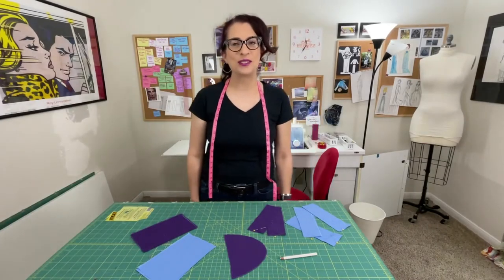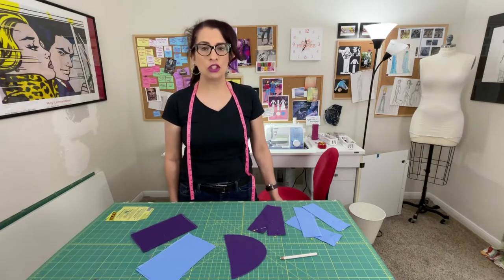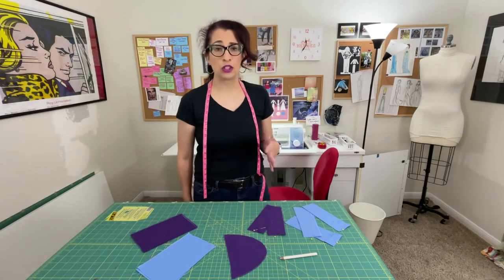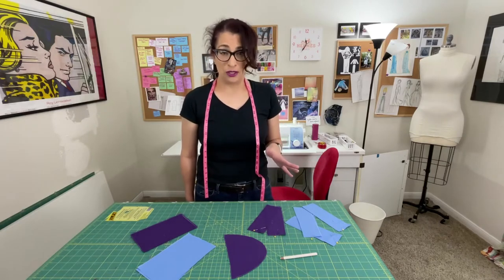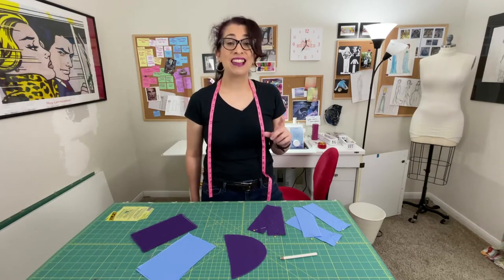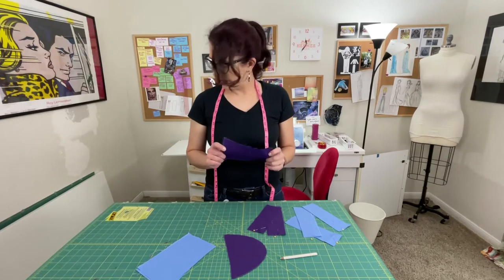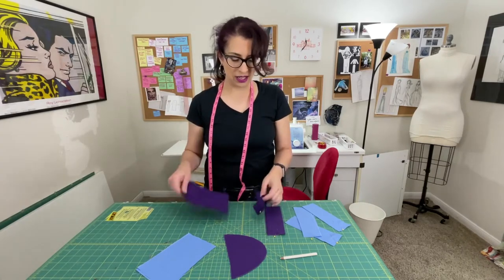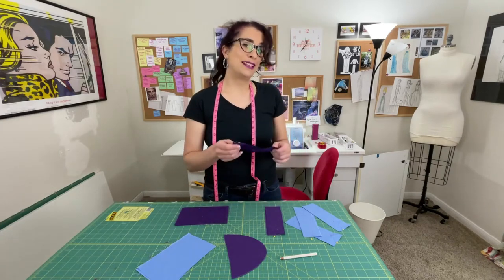Straight Stitch Using A Sewing Machine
Learn all about the one sewing machine stitch you will sew more than any other-- the straight stitch! This video will show you how to get started and teach you how to adjust your stitch length of a variety of uses.

7 Must Have Sewing Tools: Confused about the tools you need to get started? This helpful PDF guide from Sew Sew Lounge details the basic tools you need to start sewing now.  Buy the essentials and stop wasting money on tools you won't use right away.

Want a more interactive sewing experience?
Join Let's Talk Sewing for Beginners (the Sew Sew Lounge Facebook Group)

Does this sound like you? You’re new to sewing and you don't know how to start.  You want to make clothes but you don’t know how to choose the right fabric, read a pattern, or take your measurements.  You need help learning the foundations of sewing with step-by-step instructions and explanations.  That's where I come in.

Hi, I'm Toni! Welcome to Sew Sew Lounge! I teach beginner sewists basic sewing techniques to build skills and grow. Learn to sew one pattern at a time.

 I started sewing in college when I majored in Textile & Apparel Design.  There were years of sewing disasters and embarrassing low grades.  Learning to sew was a long process of trial and error...LOTS of errors...and seam ripping!  But after all that I can now sit down and sew commercial patterns and ones I’ve designed myself.

At Sew Sew Lounge, you'll find step-by-step beginner sewing techniques, tips, and all the info you need to start sewing and lay the groundwork to sew whatever you want!

Timestamps:
0:00 Intro
0:07 Welcome to Sew Sew Lounge
0:41 The well kept secret
0:57 How to sew different things with a straight stitch
1:30 Use fabric scraps to sew
2:00 Make sure your machine is threaded
2:28 Stitch length 2.5 for a regular straight stitch
3:33 Seam allowances on commercial patterns are 5/8 inch
4:00 Lining up fabric to sew
5:48 Close up view finished straight stitch
6:00 Basting Stitch
6:10 Change the stitch length to baste
6:30 When to use basting stitches
7:44 Close up view sewing basting stitches
9:25 Finished rows of basting stitches
9:55 How to gather with basting stitches
10:30 Using a straight stitch for top stitching or edge stitching
11:40 Close up view edge stitching a seam
13:30 Finished edge stitching
13:50 Conclusion